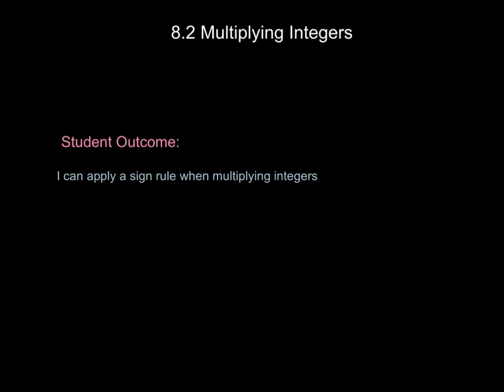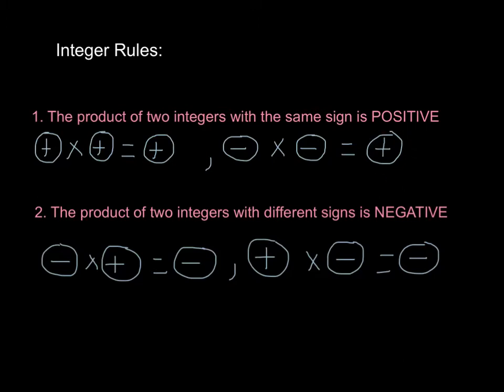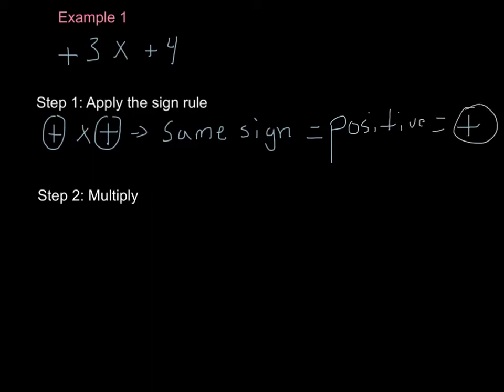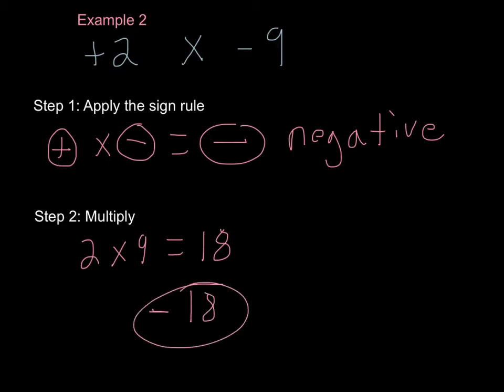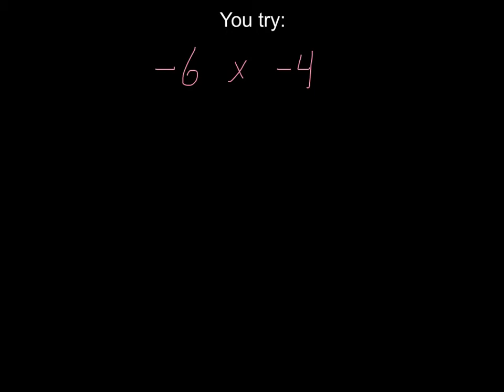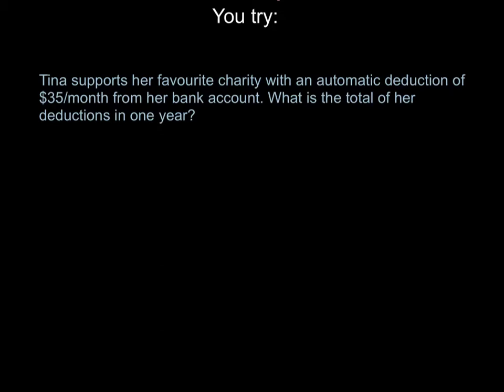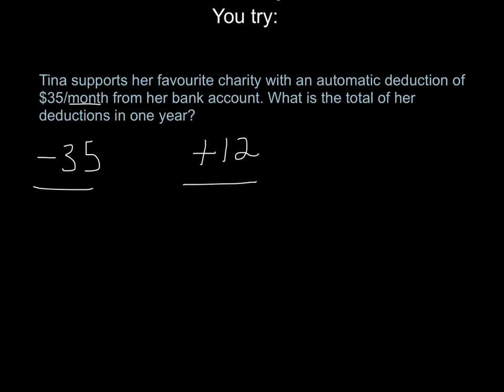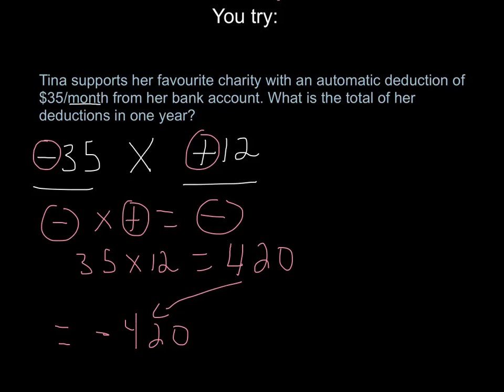8.2 Multiplying Integers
Lesson on multiplying integers by Mr. b